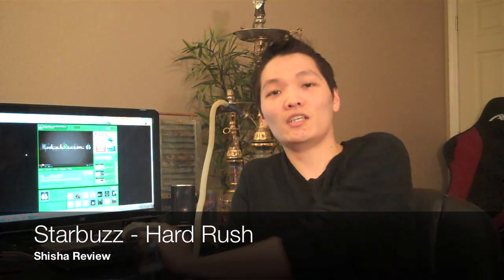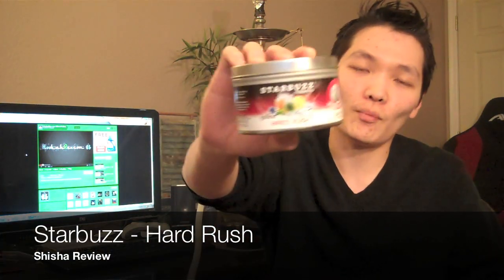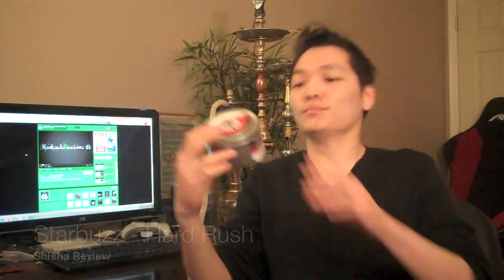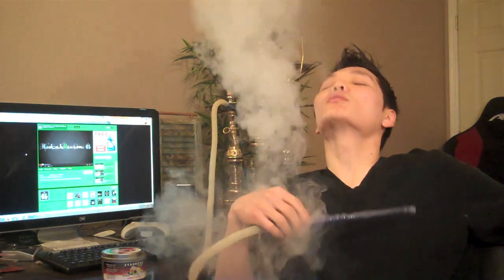STARBUZZ HARD RUSH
Hookah / Shisha review